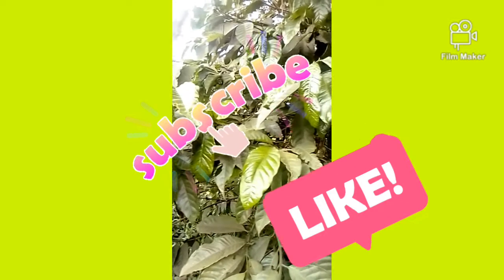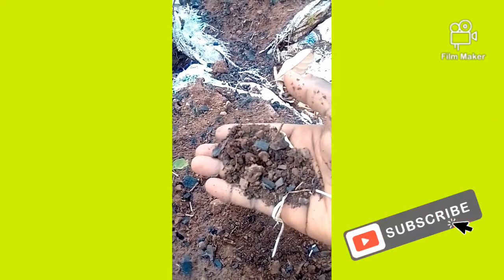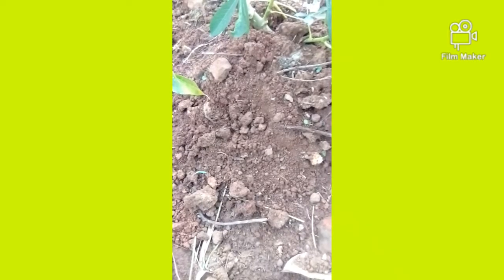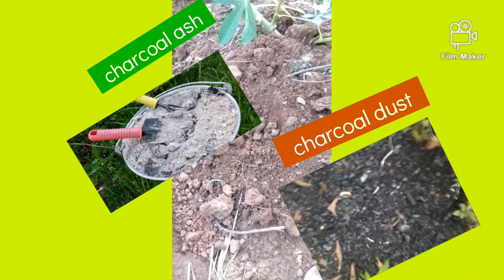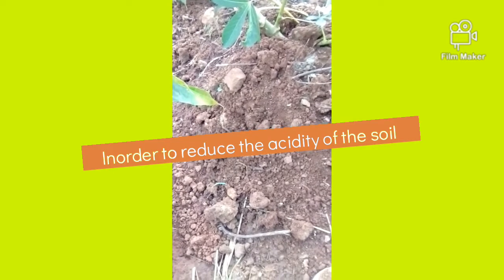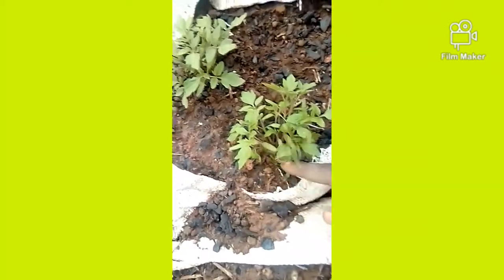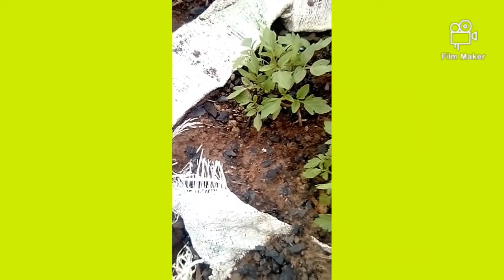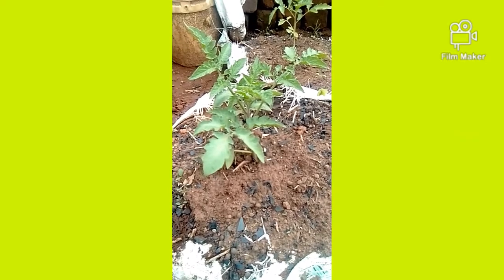How to grow tomato seedlings and make best Loam soil for them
Specifically, the video has some ways and tricks that are done both on the seedlings and soil before planting  or transporting